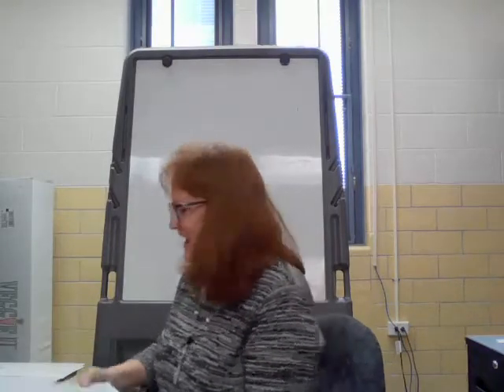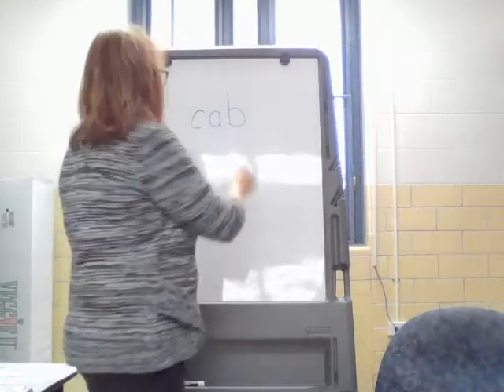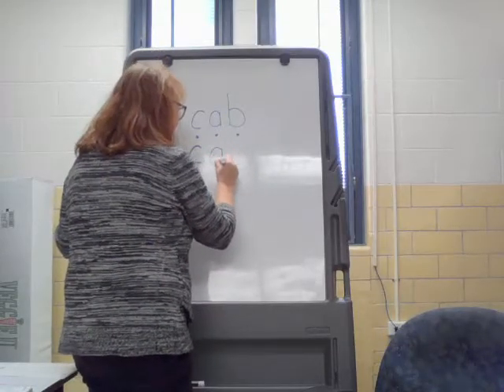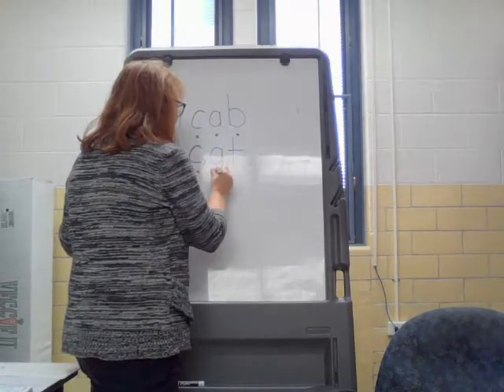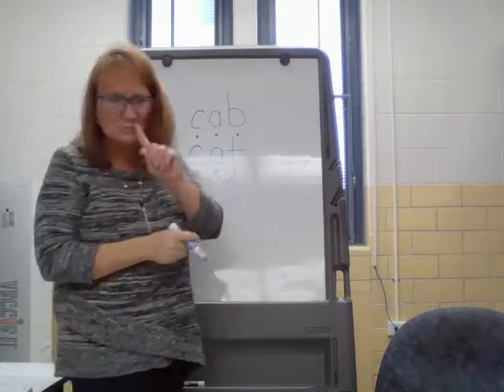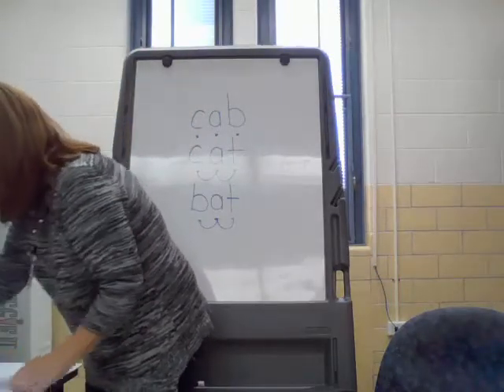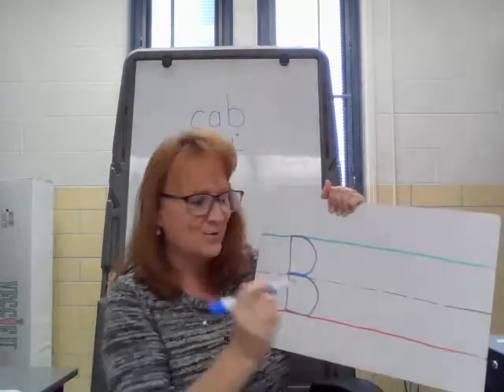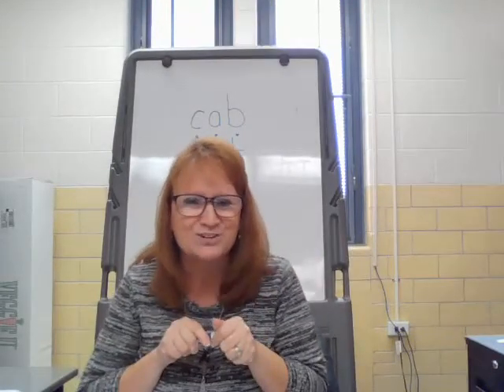screencast-mail.google.com-2020.12.10-10_42_06.webm